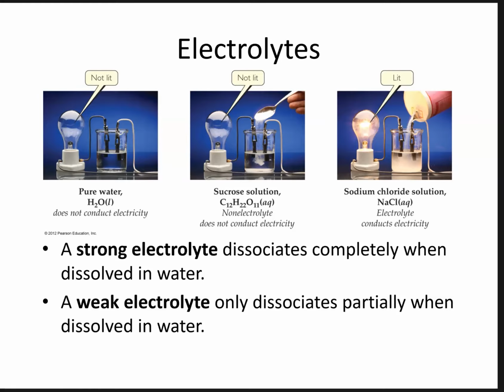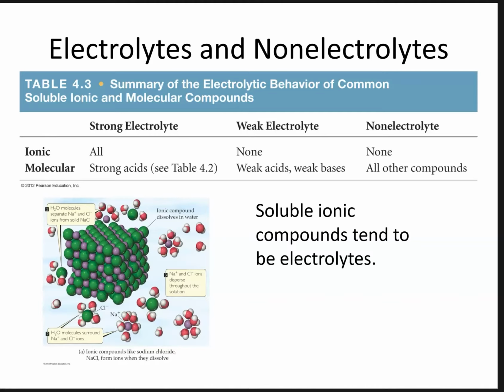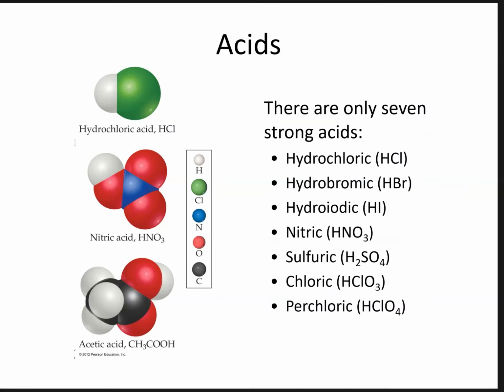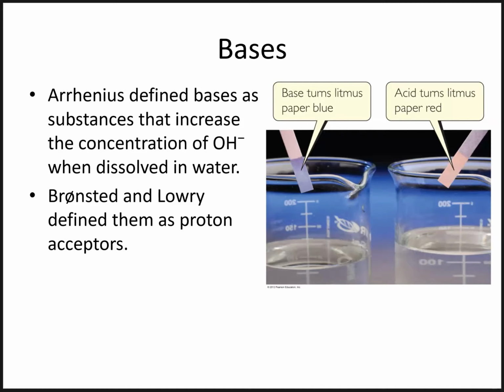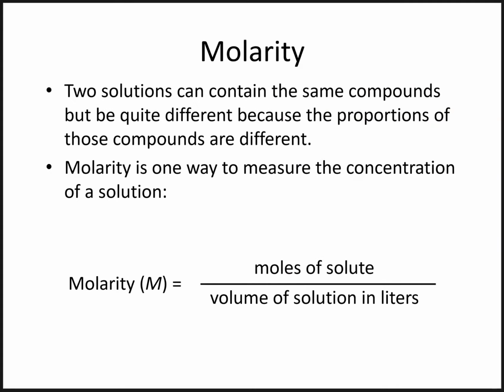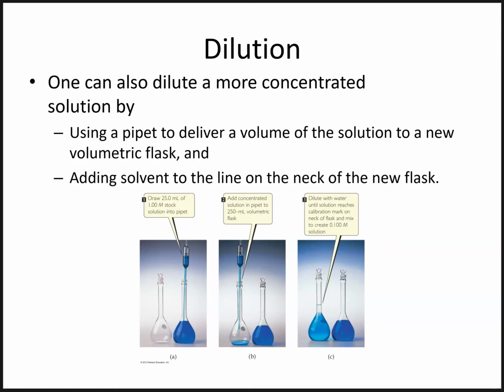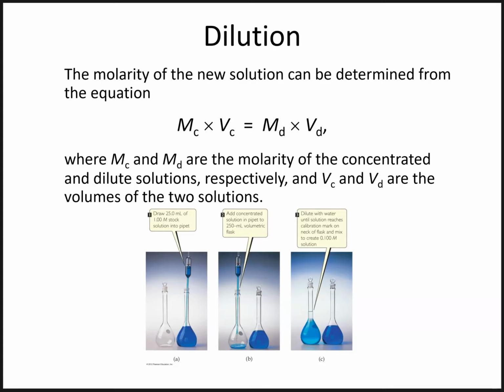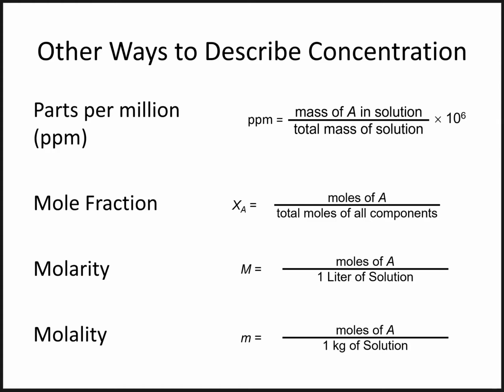Chapter 3 Part 3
Solutions, Concentration, Electrolytes